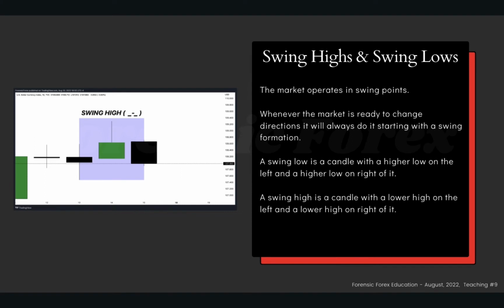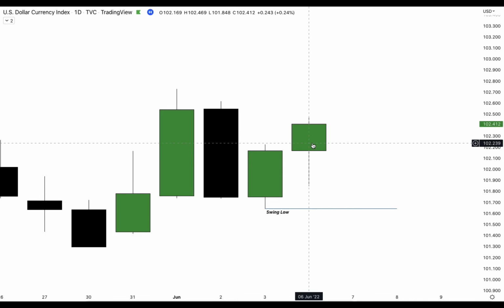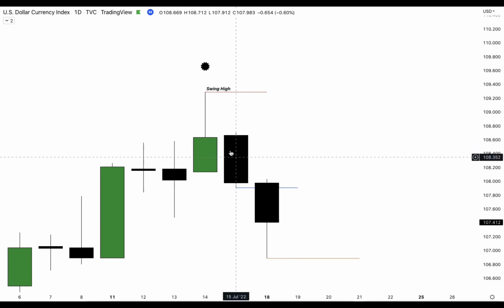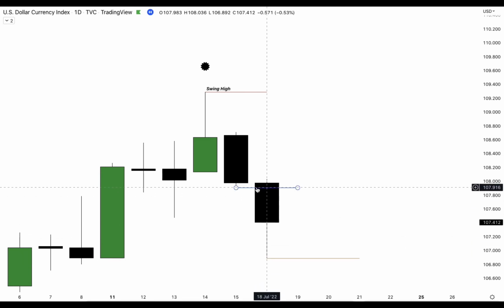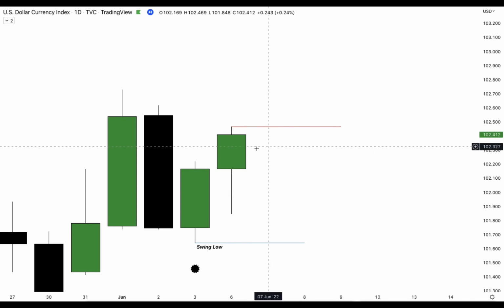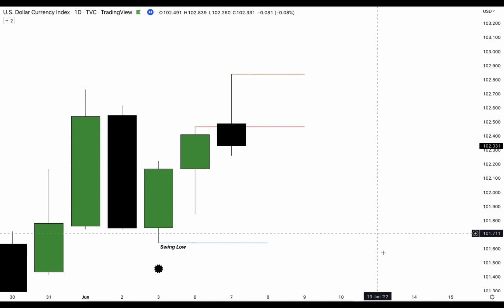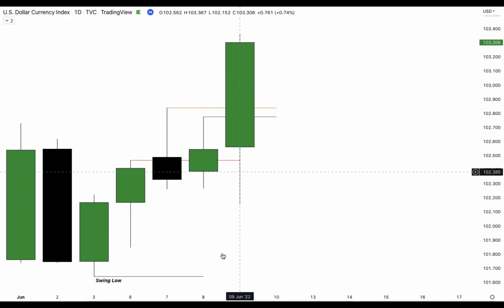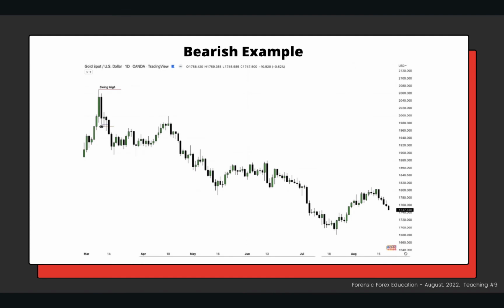Forensic Forex High Probability Scalp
Hello Traders! Here in this video I speak about high probability scalps.